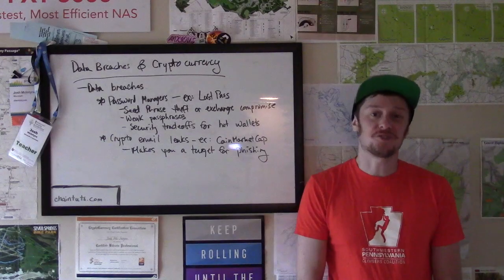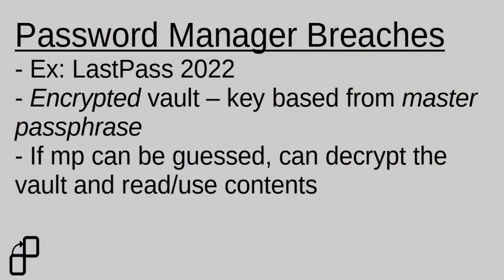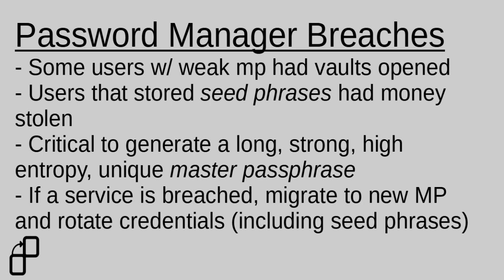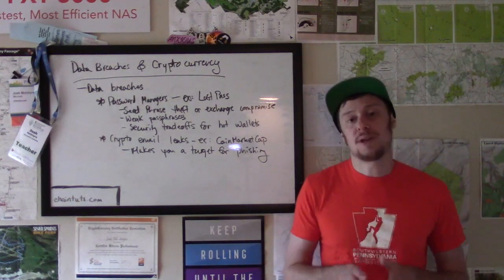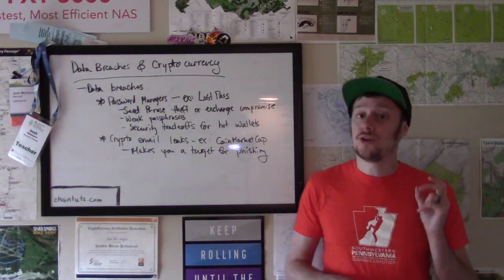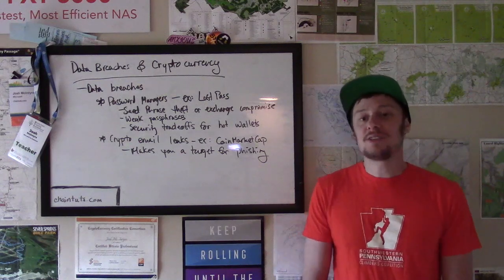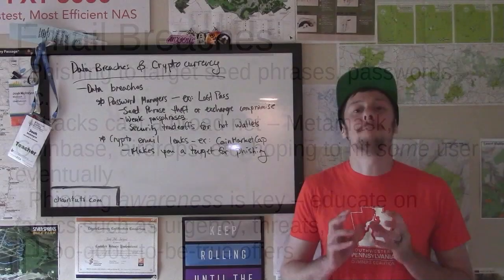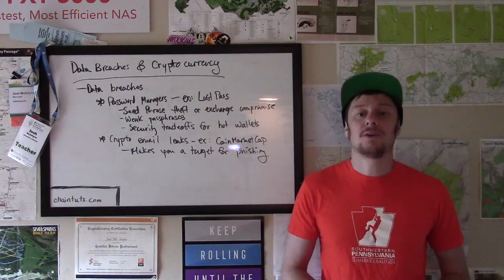Crypto Compromise - Data Breaches and Security Scenarios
Learn about data breaches and how they can affect cryptocurrency users. LastPass and CoinMarketCap data breaches discussed and how they impact user security.